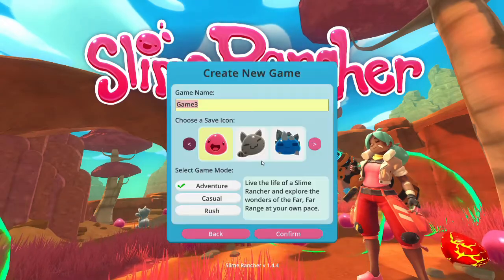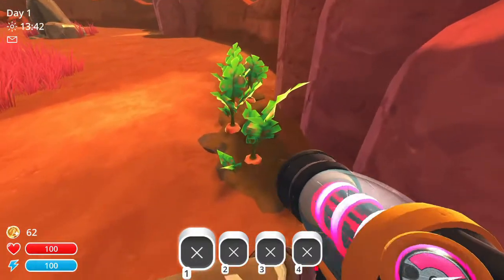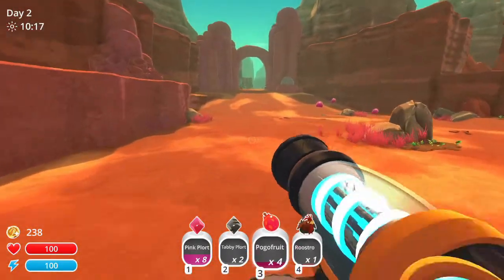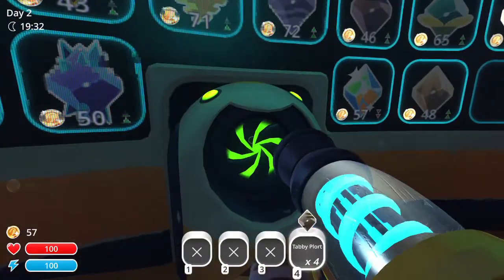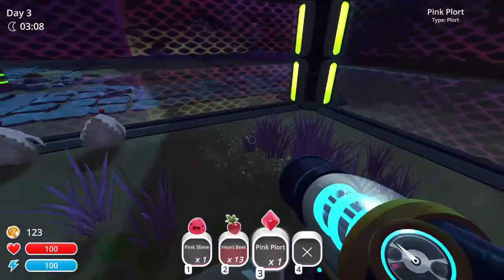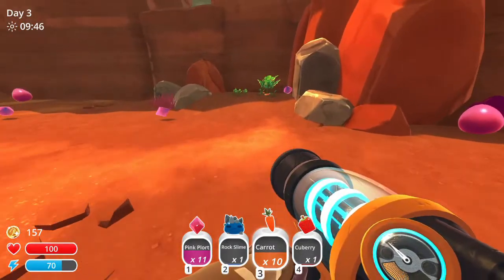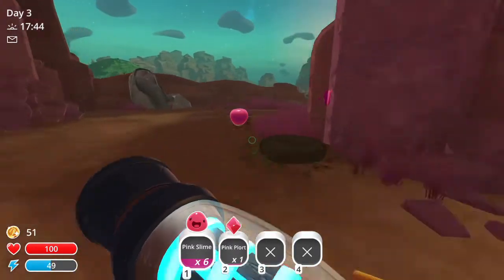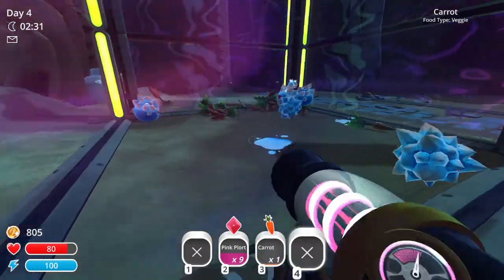Playing game called Slime Rancher